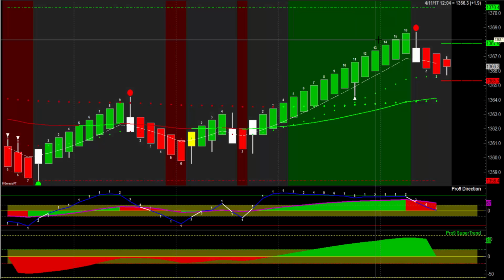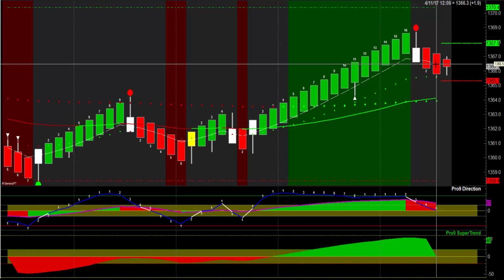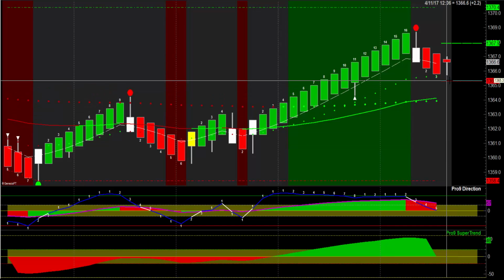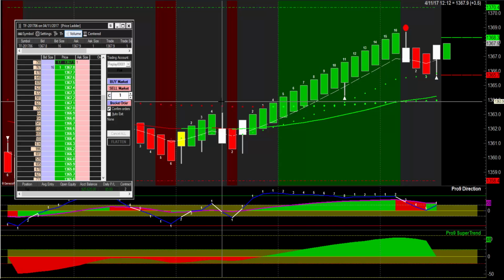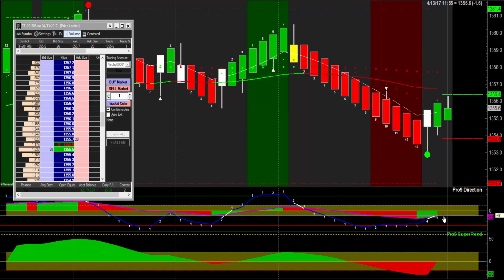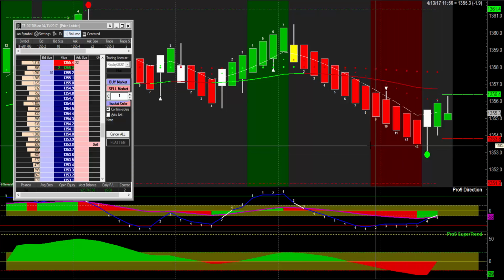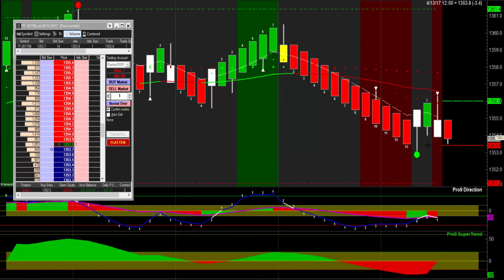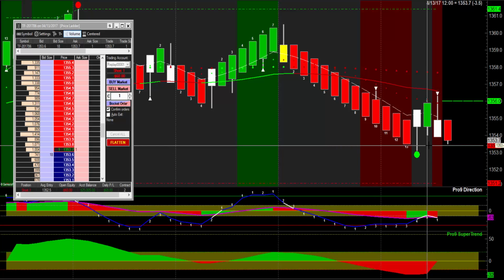SingleT TKC b